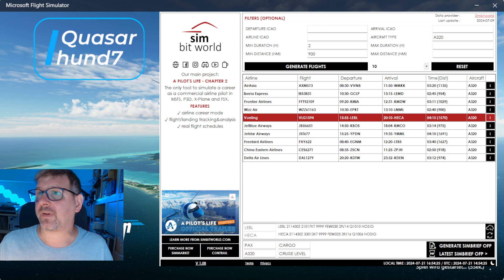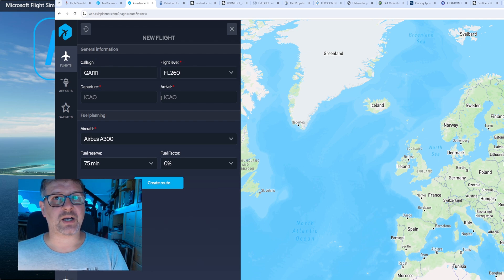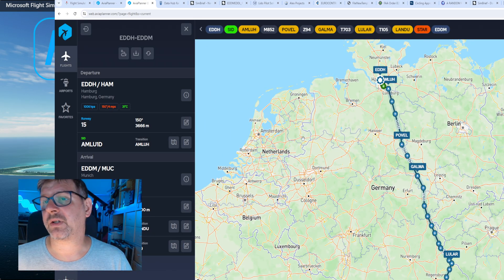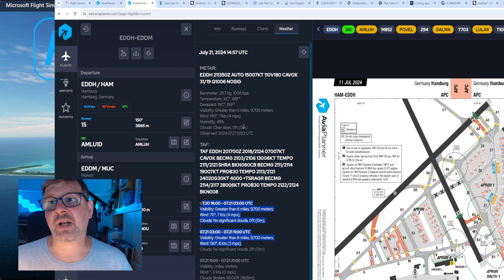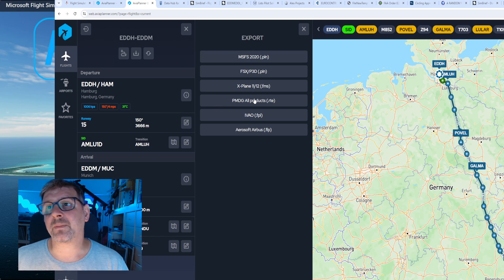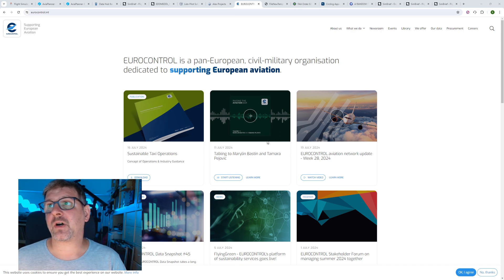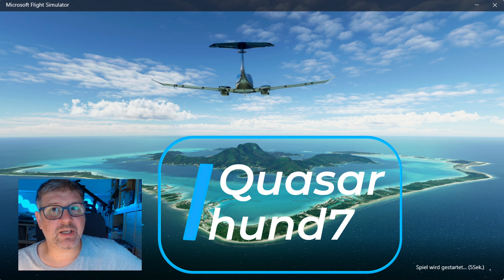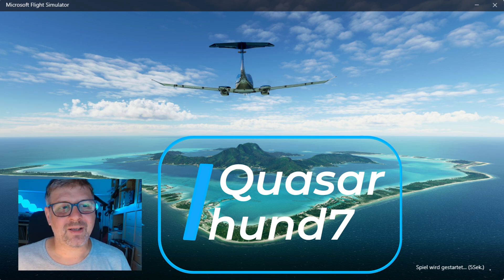Navigraph Alternative 60% Günstigeres Flight Planning Tool von Avia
Navigraph vs. AviaPlanner ein kurzer Vergleich und Vorstellung der Lido Charts und Import des Flightplan. Ich zeige euch wie ihr den Flugplan dann bequem über SimBrief importieren könnt

a short overview about avia and comparisation betweem avia and navigraph  and how to import flightplan into msfs

00:00 Intro
00:50 introducing
01:38 Flight Plan Generator 4 free
02:40 Prices
04:21 create flight plan with Avia
04:50 ICAO Codes
05:33 Airframes (the data of planes, weight, range, passengers, tero fuel weight etc.
07:00 Lido Charts how they looks like
08:00 Weather Charts
09:50 import route to free simbrief
10:30 export flight supported file format and simulator
13:47 Little Navmap some hints and words about great freeware

Comparisation EASA vs. TERPS (FAA)